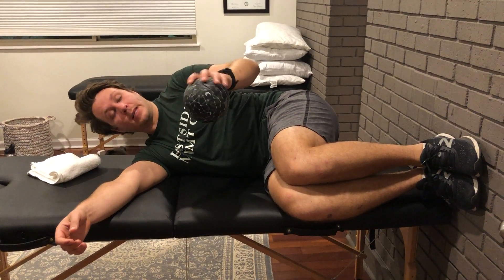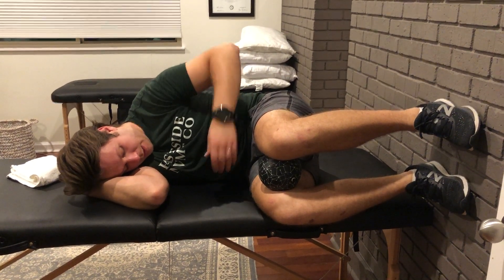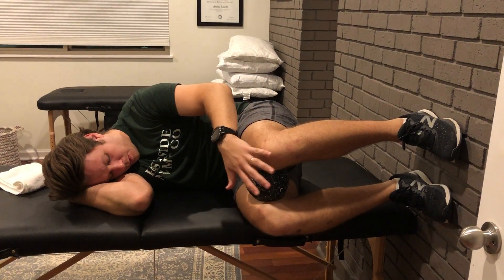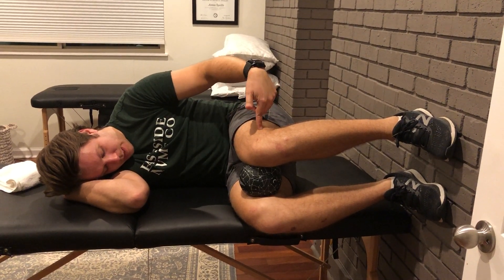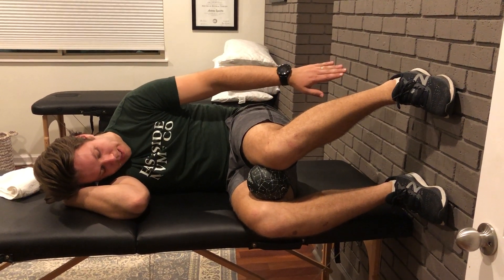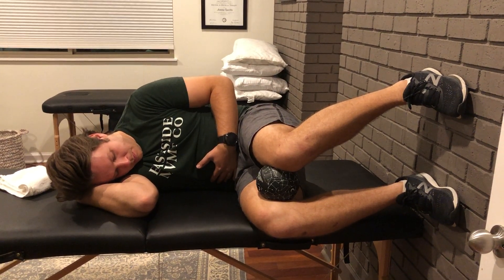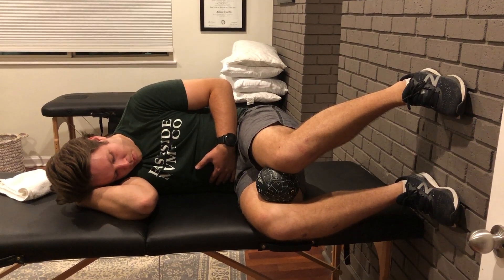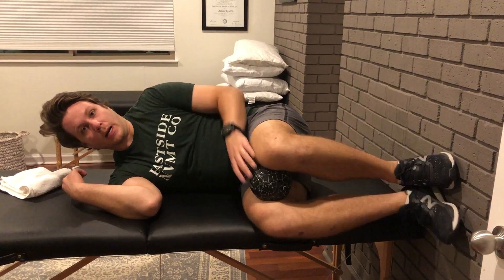Right Sidelying Left Glute Med